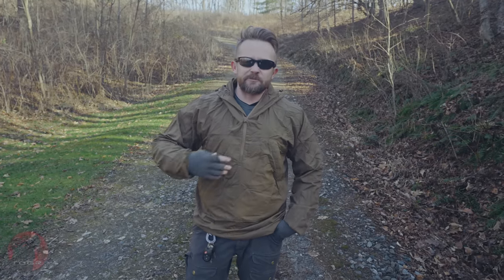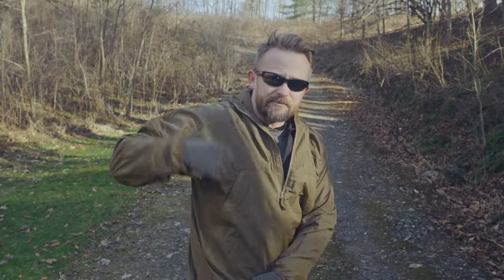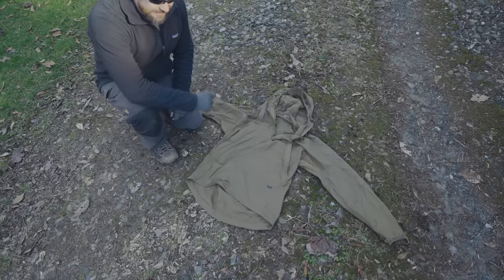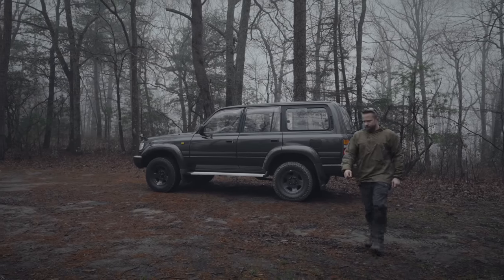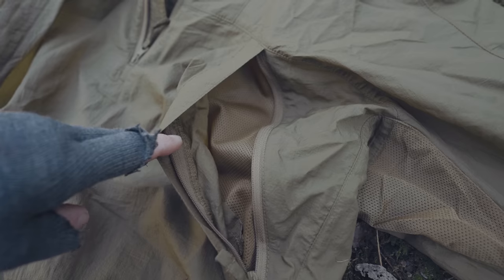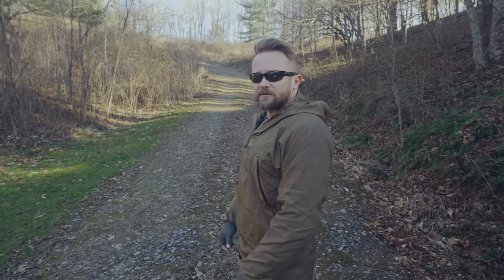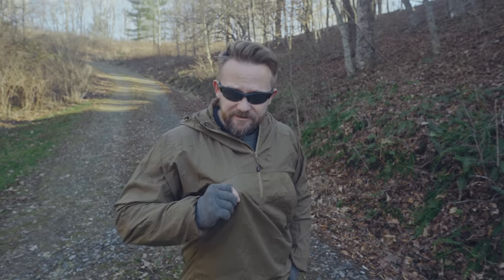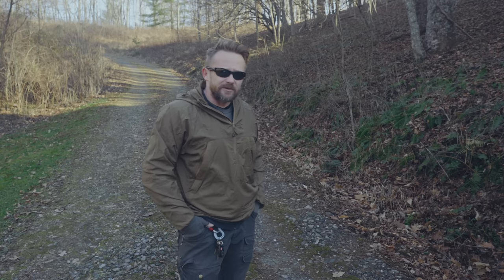It Falls Short BUT I Love It - Helikon-Tex Windrunner Windshirt Review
What is the WindRunner shirt from Helikon-Tex?
It's an ultralight, Nylon long sleeve shirt that looks more like a jacket, it features a DWR coating and was designed to block wind and LIGHT rain.

This is Luke's Agenda Free Review.

Links :

Real Review Helikon-Tex WindRunner

or

Helikon-Tex Windrunner Windshirt Review

Materials :
Windpack Nylon - I haven’t found any specifics about this material other than it is a tightly woven nylon

YKK Zippers

Sizes : X-Small to XX-Large

Colors : Lots of options : Coyote, Alpha Green, Black, Shadow Grey and some camo colors.

Price : Retail price is $70 - watch out for some sites, Military 1st is selling this for $113 which is a complete ripoff.

Review Pros :

Quality -  There are no issues with loose threads, the stitching is perfect and in general, everything looks great.

Ultralight

Very small pack size

Wind Resistant - does a great job of blocking breezes but I wouldn’t call this windproof.

Water resistant - Definitely not waterproof but for a quick run through the rain it will bead and run off.  You’ll have to reapply the DWR over time and it’s worth doing so in my opinion.

Ventilation is very good - you have vents under the arms and you can open up the pockets for additional airflow.

I like the Practical design of the shirt - there’s nothing fancy or gimmicky here.

Holds in some body heat which is nice in colder conditions.

Holds in some heat without being exceptionally hot - I’m someone who runs how and I really appreciate that.

Review Cons :

No Athletic fit available - when wearing the shirt, it simply hangs off of your shoulders and doesn’t have any sort of taper.  In other words, it would look a bit more flattering if there was a waist taper.

The Sizing runs large - I normally wear a medium to large and I had to get a small for this to fit correctly. Even with a small, there is enough space underneath for a sweater.  I would suggest to Helkion-Tex to reexamine their sizing as it’s off.  I have the Wolfhound jacket from HT as well and the sizing was really off on it.

Pulling the shirt over your head can be difficult

As I mentioned, this is wind resistant but I wouldn't call it windproof by any means. In stronger gusts, unfortunately I don’t have a rating for you but in stronger gusts you will feel the wind coming through the materials.   There are other windbreakers that are out on the market that work substantially better than this but there is a trade off and that’s weight.